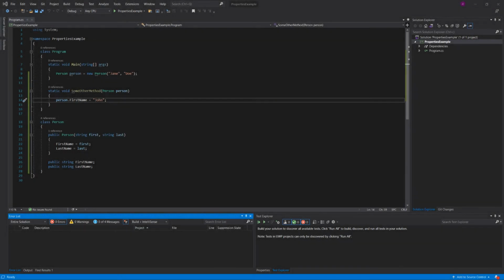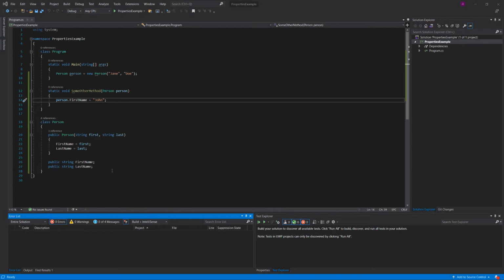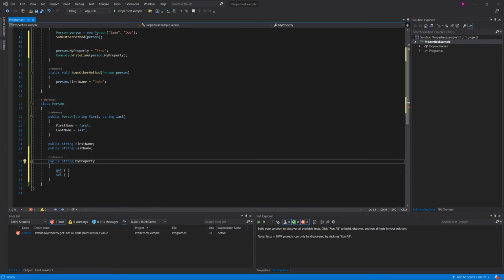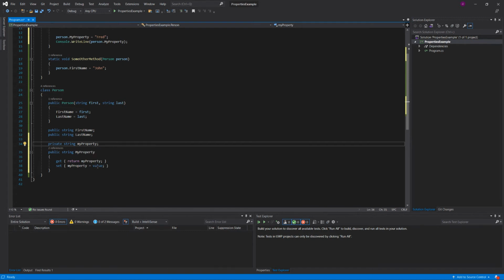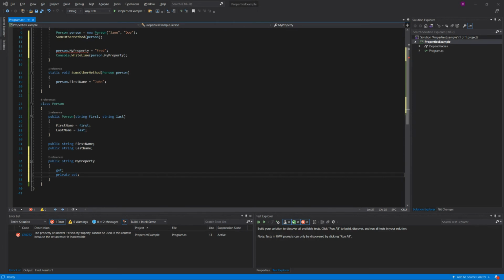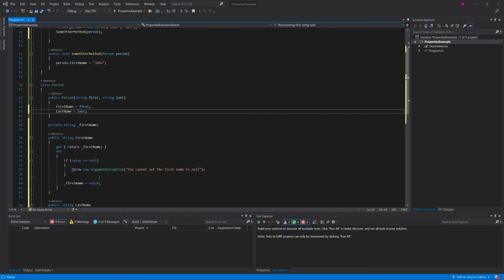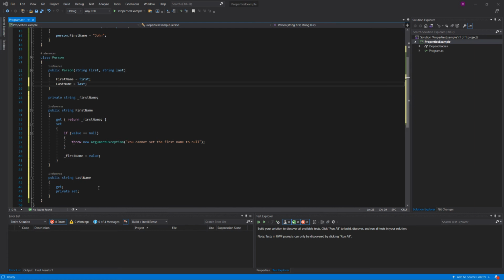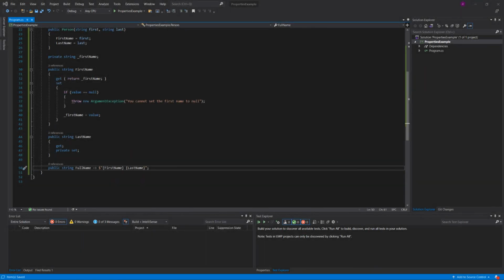C#: Properties, Clean and Simple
A straightforward introduction to properties in C# that talks about:
* Why to use properties
* Several different ways to set up properties
* Examples of the power of properties